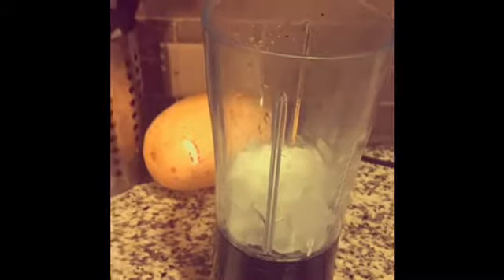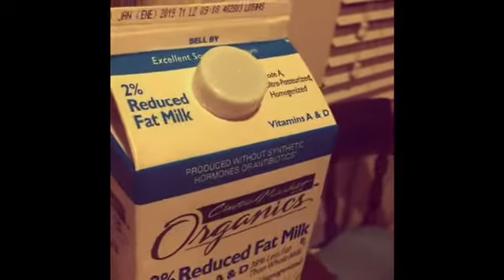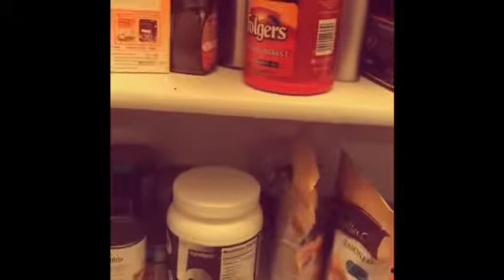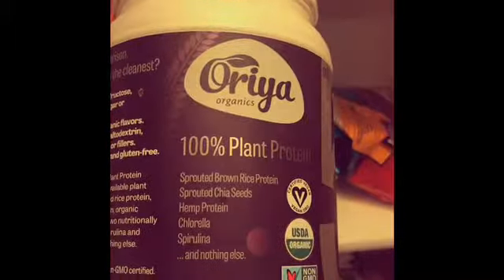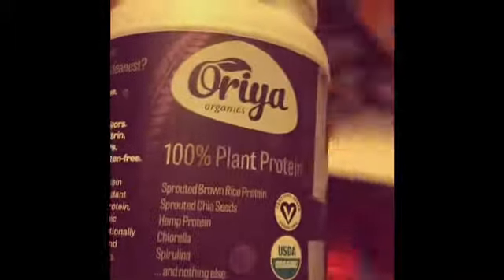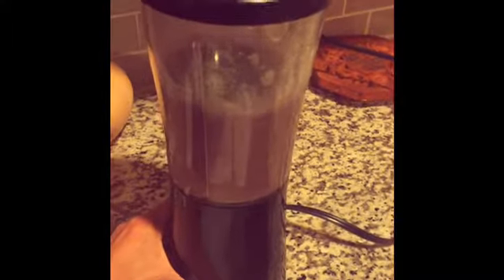Palfish Video Moment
This video is an example of a useful video moment for Chinese students to learn more vocabulary words. In addition, it is important to incorporate a few Chinese words to meet all English language learner’s needs. Have the title in Chinese and English. In your video, use a couple of Chinese words on the key vocabulary words. I really do hope this helps palfish teachers. I want every teacher to succeed and to be the best teacher by giving their 100% to every language learner.